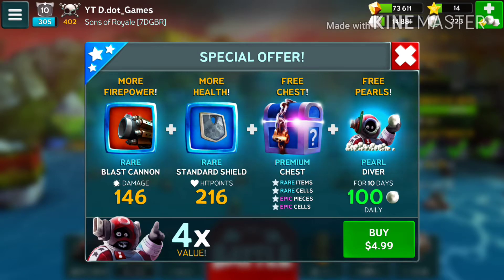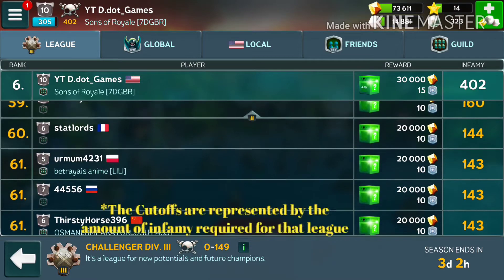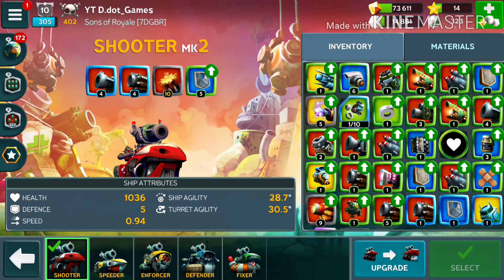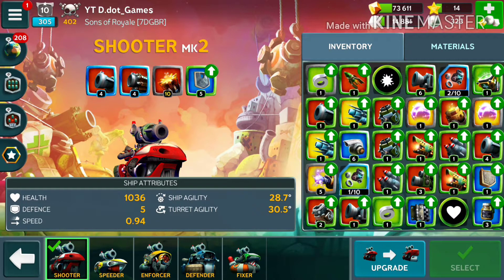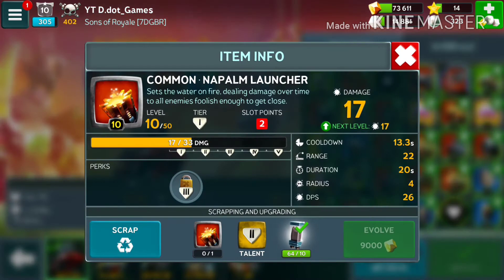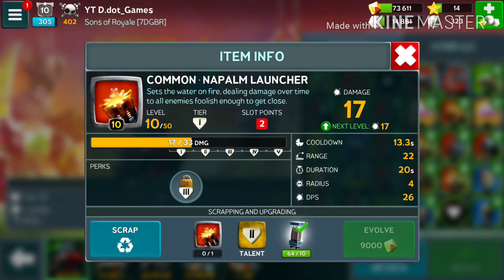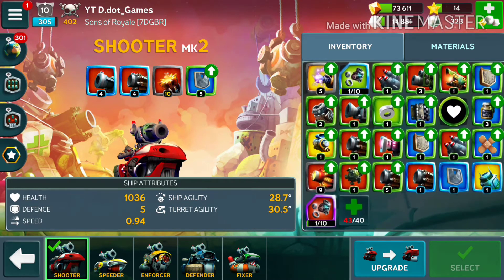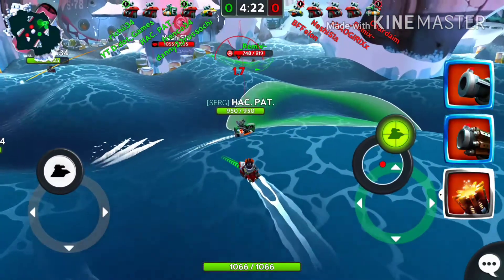Battle Bay Gameplay Mk2 Shooter Build Challenge 3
Mk2 Shooter Build for Challenge 3! Gameplay and overview of the build.